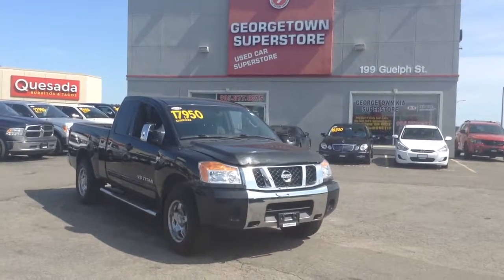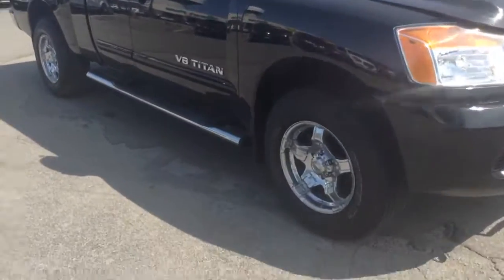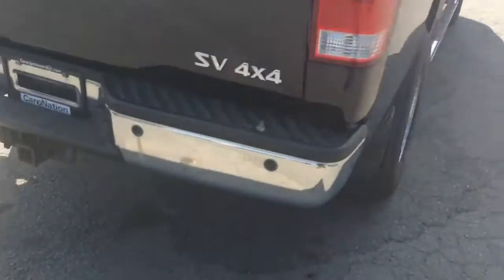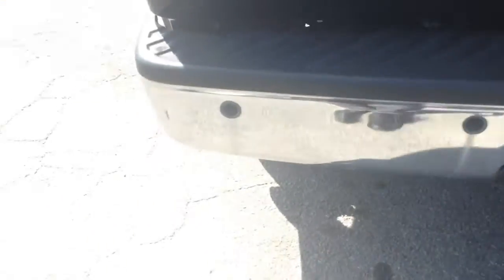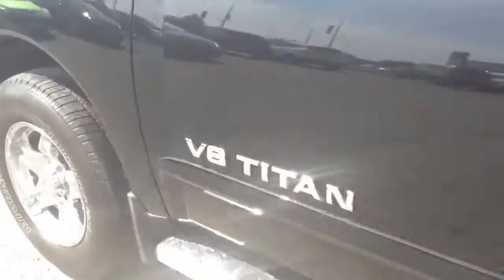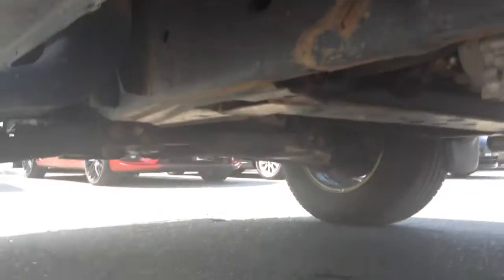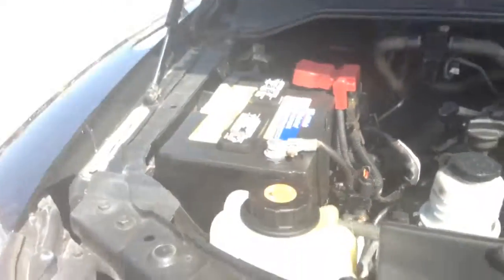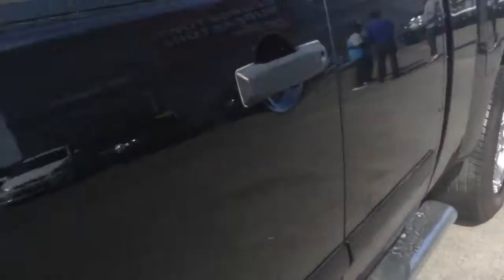2012 Nissan Titan for Helmut by Gavin Craig